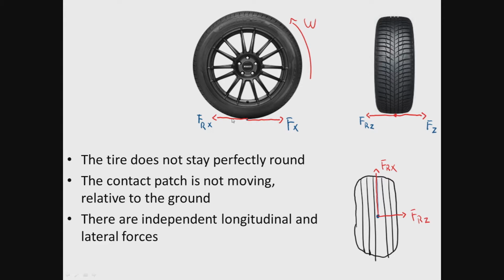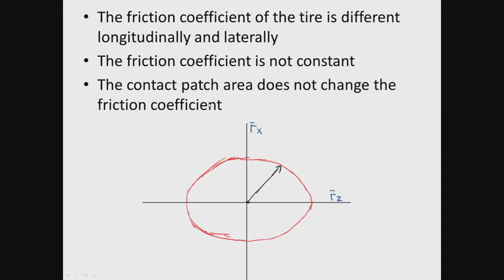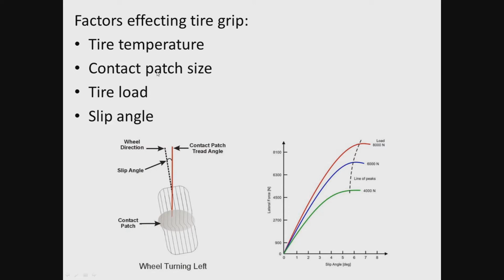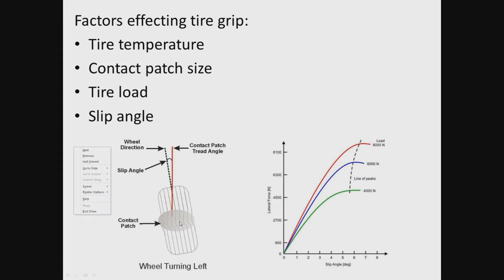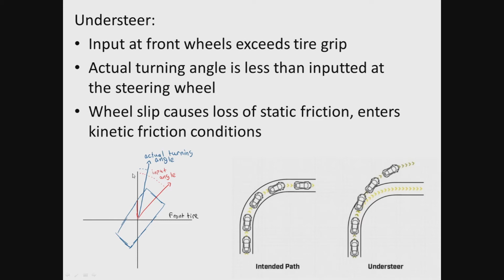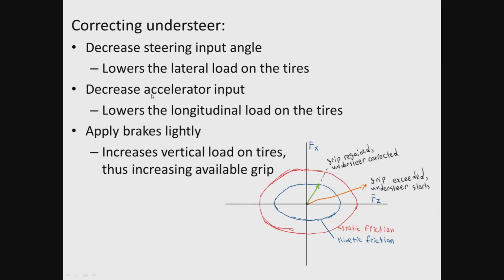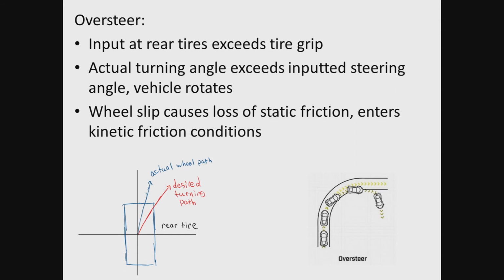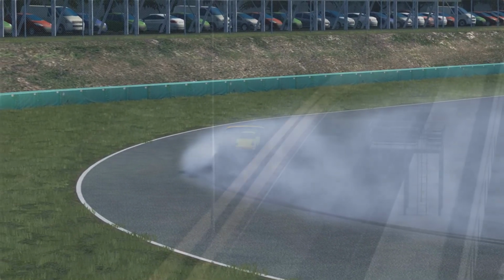Dynamics - Handling Characteristics